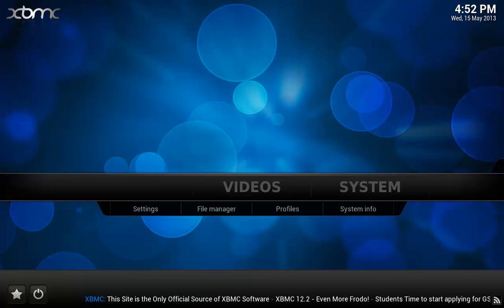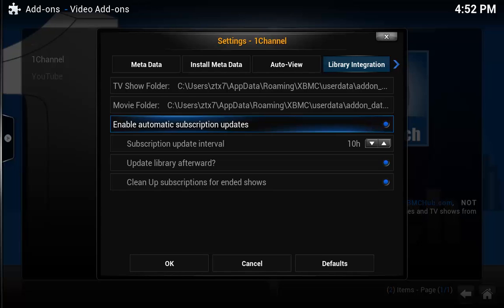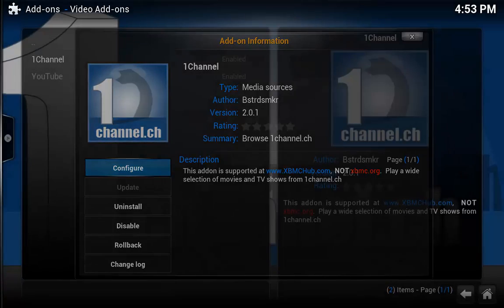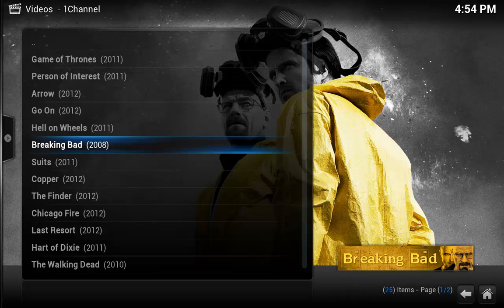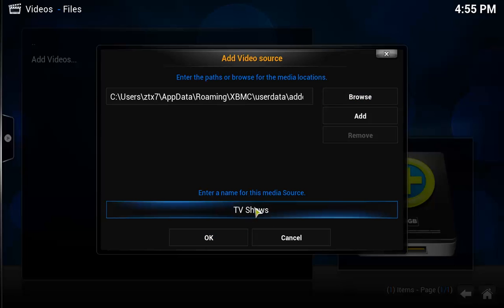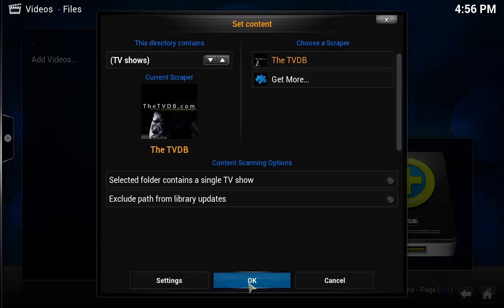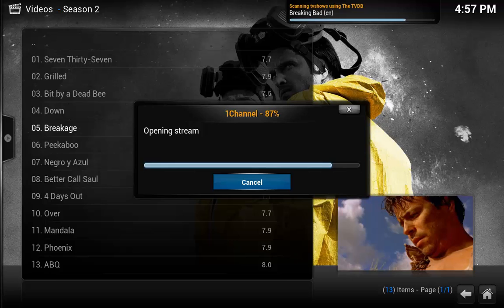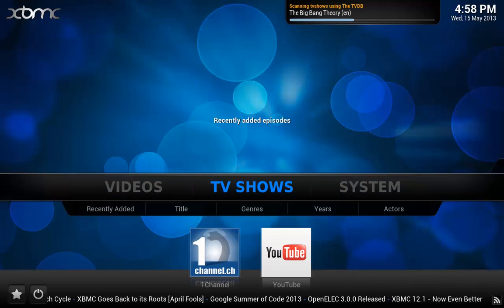1Channel Subscriptions in XBMC 12.2 Frodo install and usage tutorial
How to install and use 1channel subscriptions in XBMC.

How to unsubscribe from a show information is located within the posts below the video.